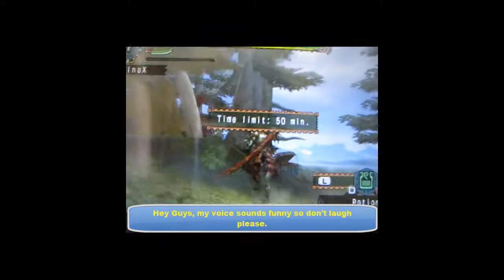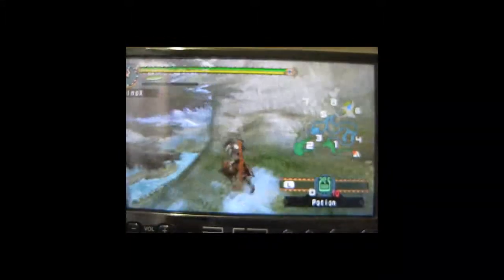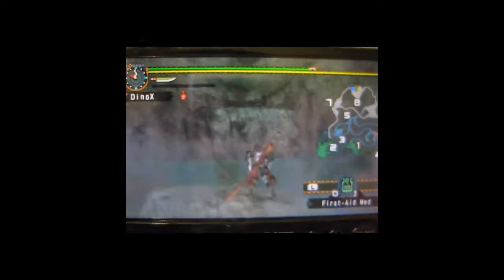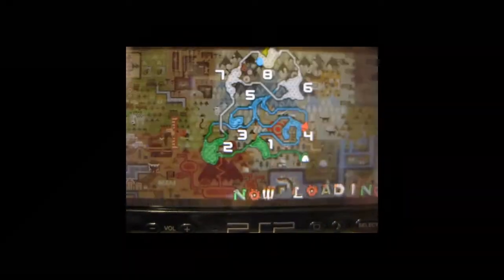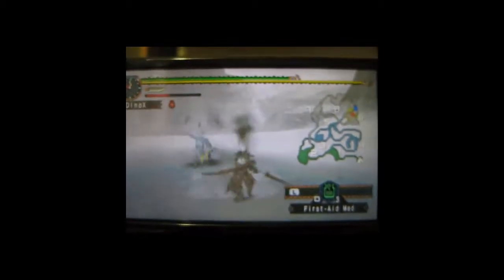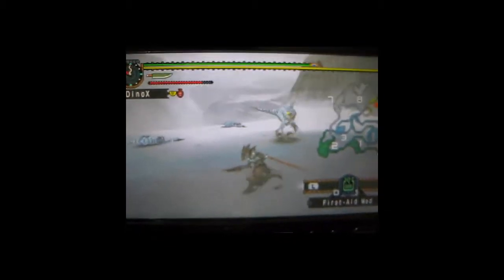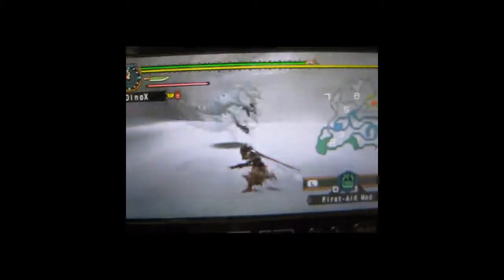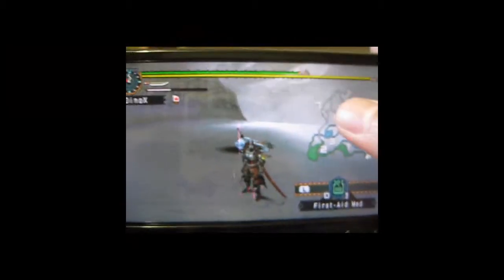MHF2~Giadrome Guide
Armor:
Rathalos Helm
Rathalos Mail
Rathalos Vambraces
Rathalos Tasset
Rathalos Greaves
Wyvern Blade "Fall"